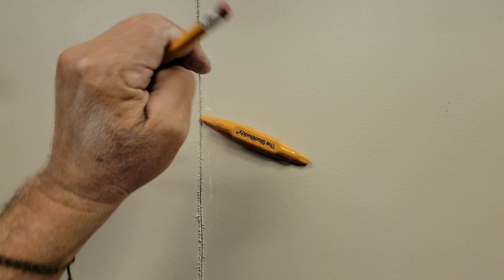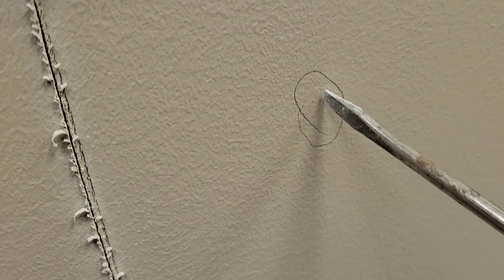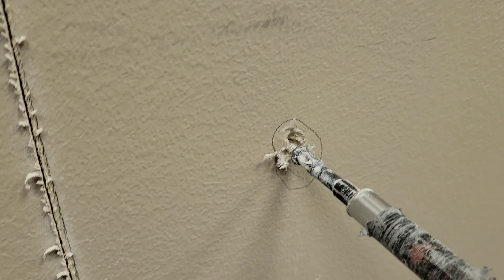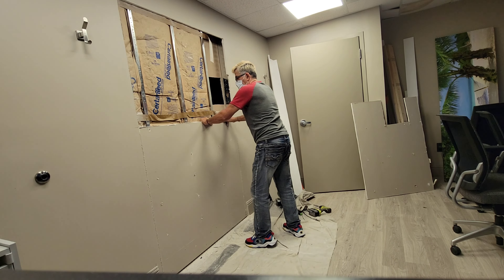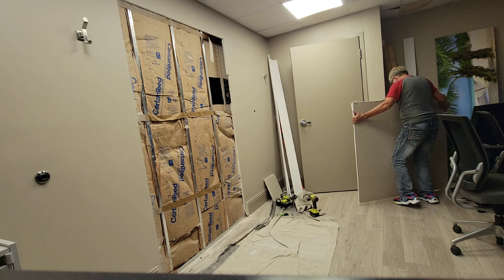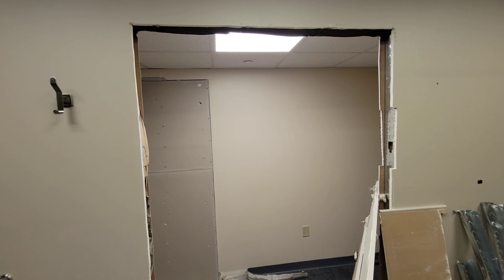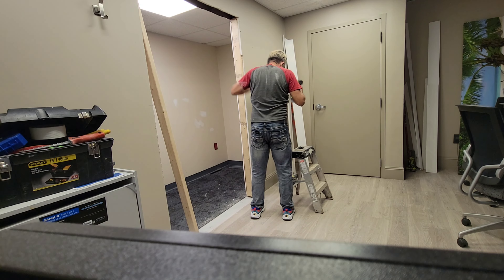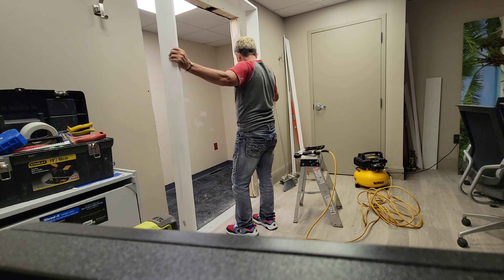Como cortar una Pared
como cortar una pared de drywall para dejar una abertura y terminarla con mulduras de madera.